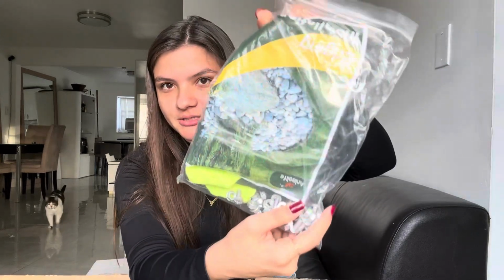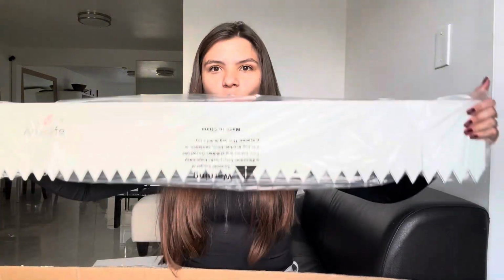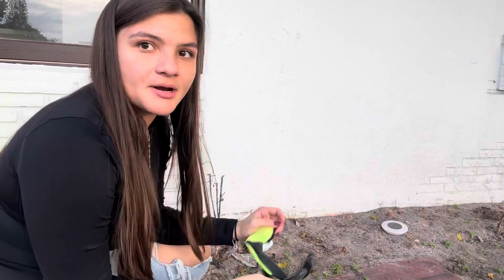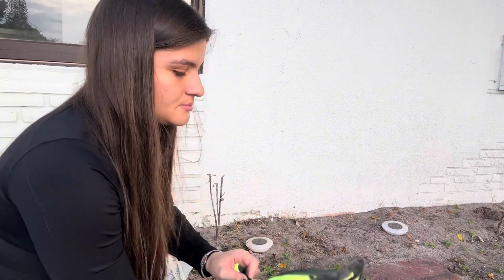Good quality grass and stone isolation - Honest review and test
In this video, I review and test the Grass and Stone Isolation to see if it truly delivers on its promise of good quality. Watch as I demonstrate its features, durability, and performance during installation. If you’re considering this product for your lawn or garden, this honest review will help you decide.